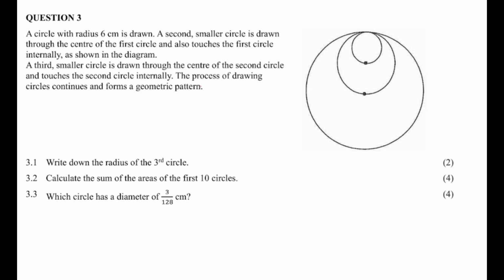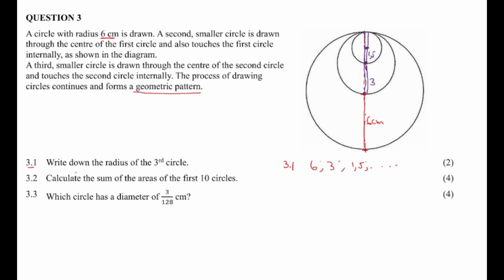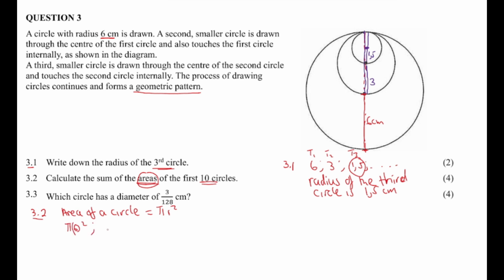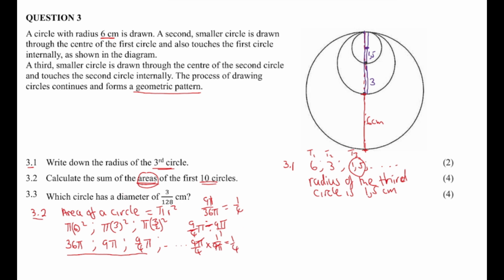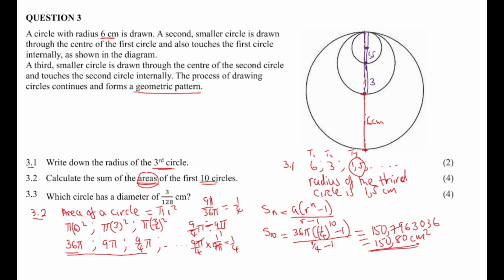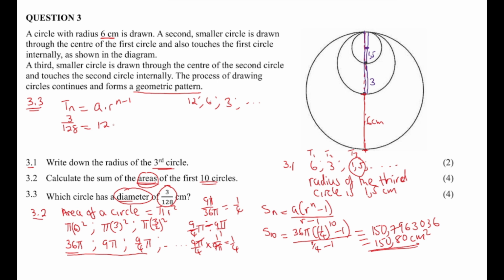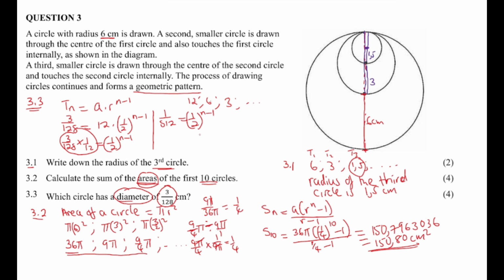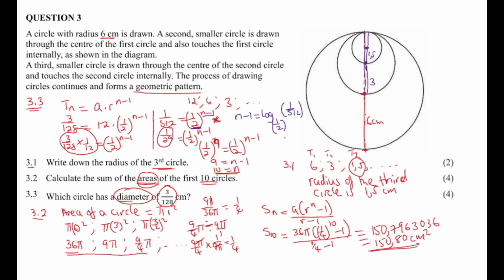2024 Mathematics Past Examination Paper 1 Question 3 | Geometric Sequences and Series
Unlock your math potential with Smartheducation! Discover our innovative approach to math education and start achieving your goals